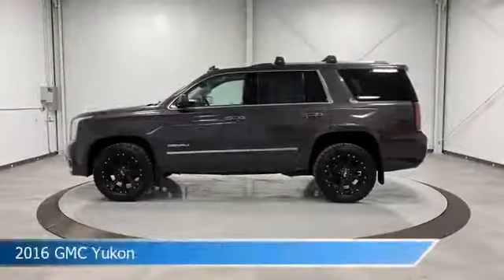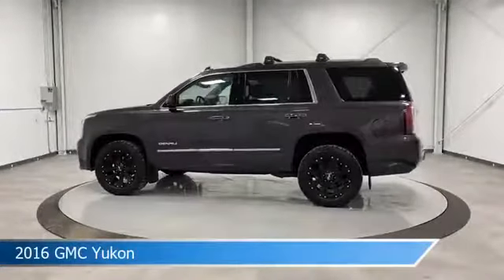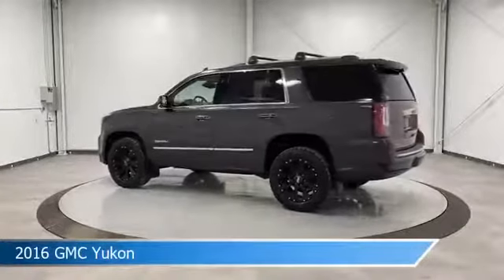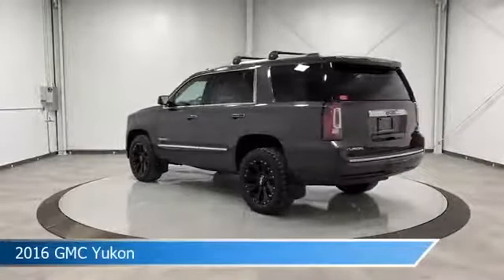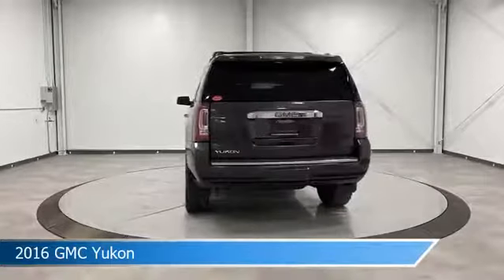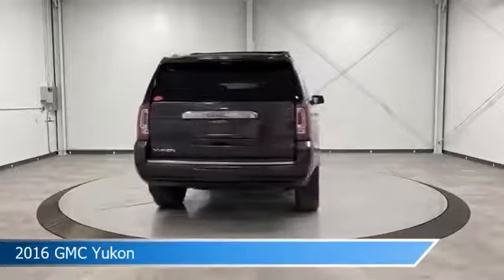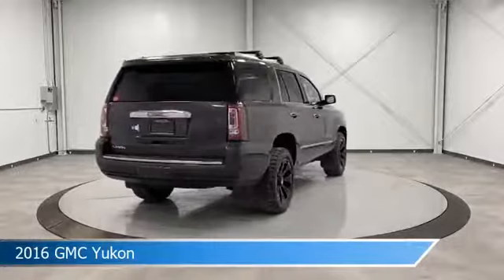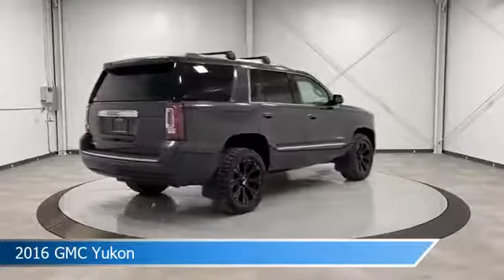2016 GMC Yukon CT-107467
2016 GMC Yukon CT-107467